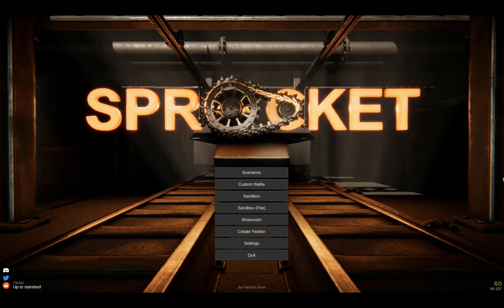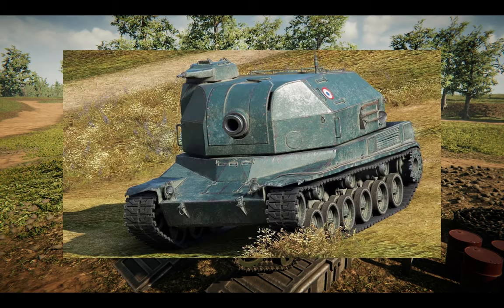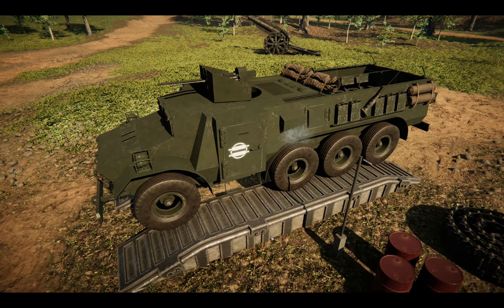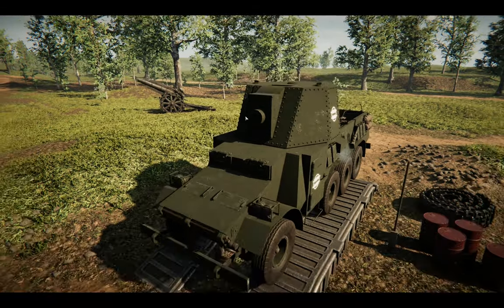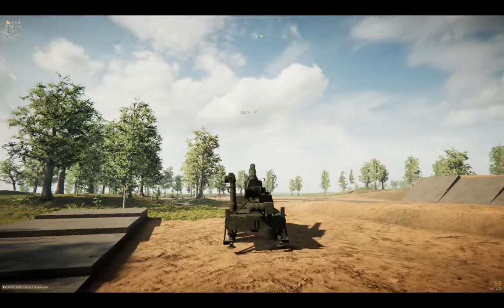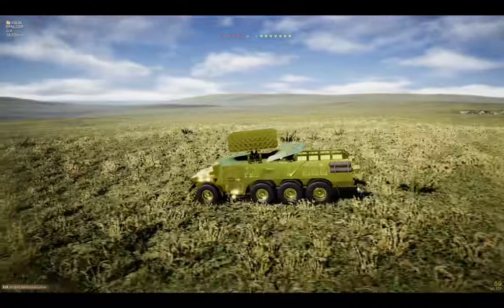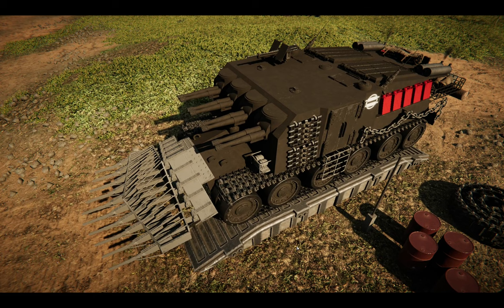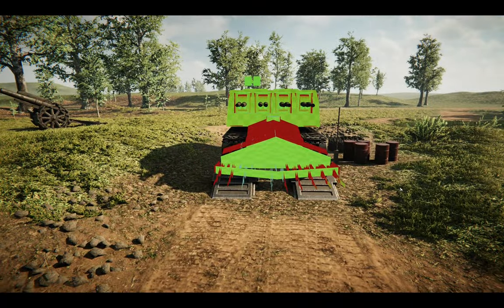Sprocket - Unique designs #12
timestamps:
00:00 intro
00:28 anvil (old)
01:08 anvil prototype
01:42 anvil
02:16 anvil II
03:56 hyena
04:19 hyena 75mm at
04:40 hyena 155mm spg
05:19 hyena spra 40x155
05:59 hyena 205mm spm
07:10 hyena 205mm (lg) spg
08:46 gameplay of hyena spra 40x155
10:58 rupture
15:03 outro